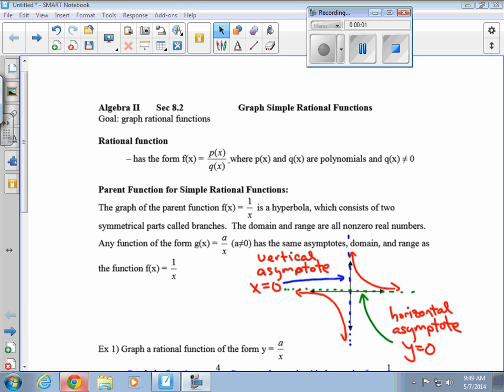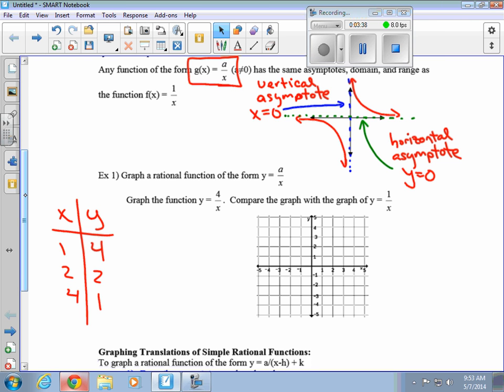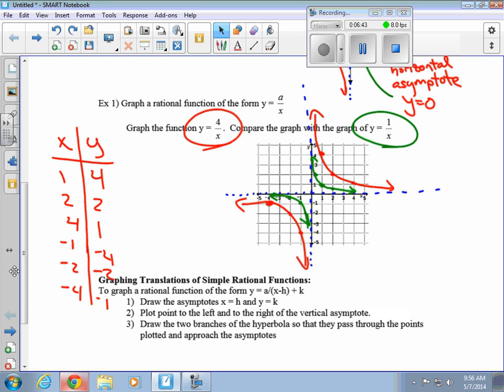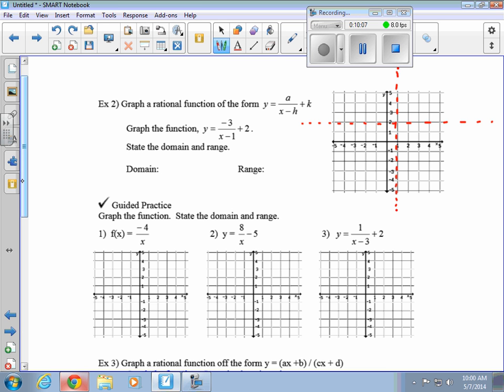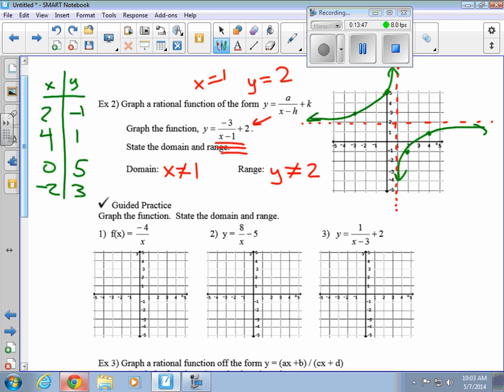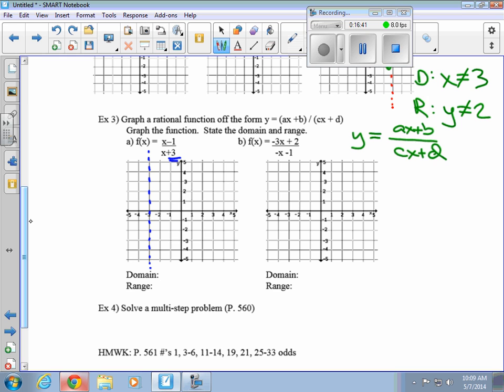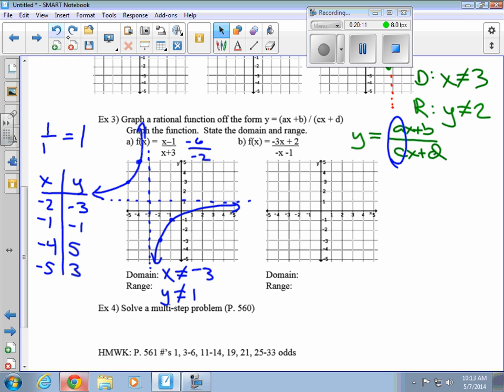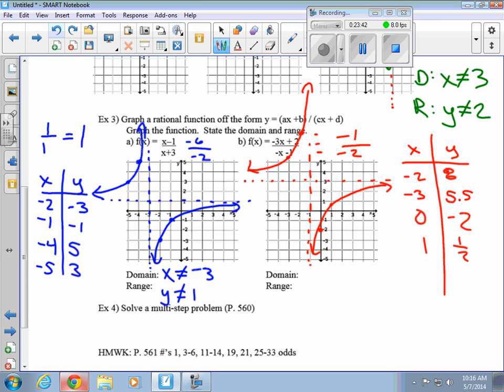Sec 8 2 Notes